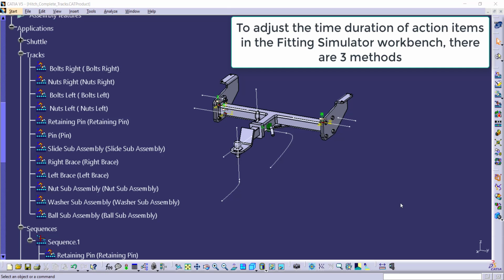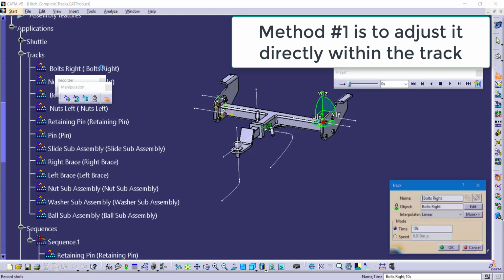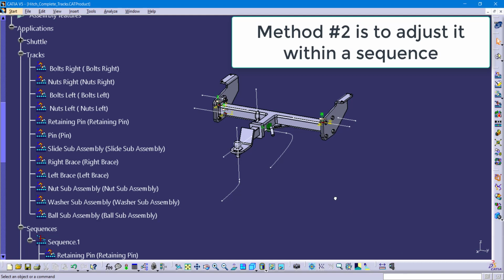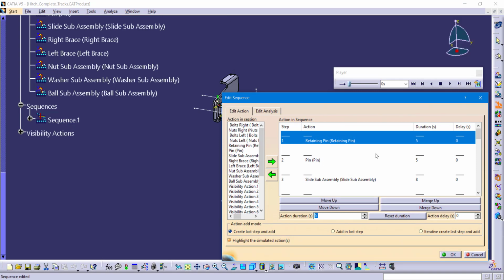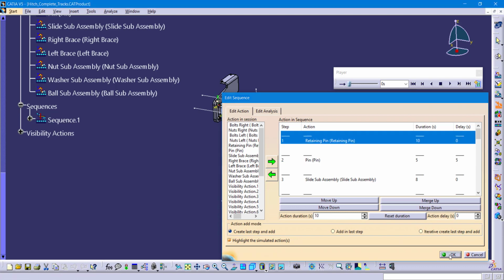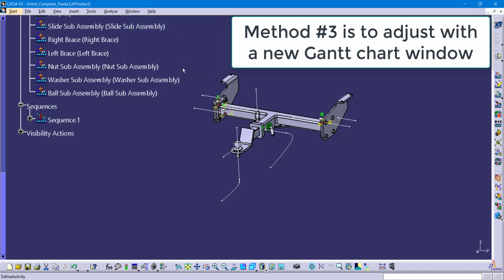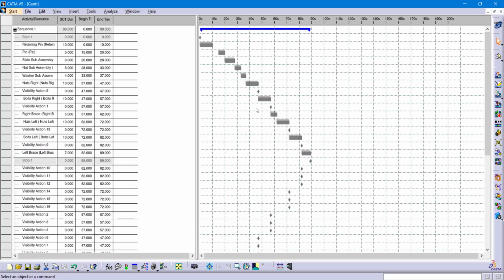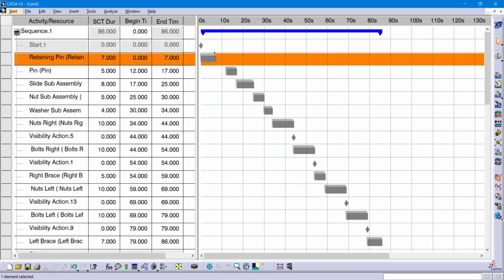Adjusting Motion Duration in CATIA's Fitting Simulator workbench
Technical Trainer, Trisha West, demonstrates the three methods of adjusting time duration and delay to actions within the Fitting Simulator workbench in this short video.